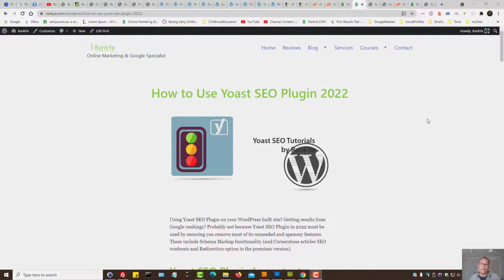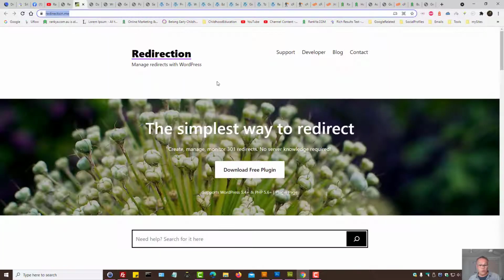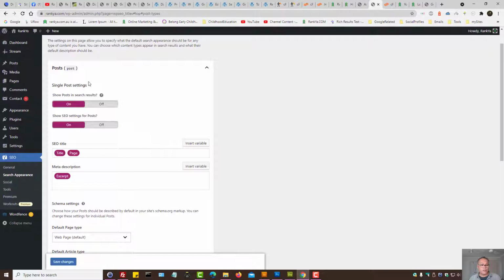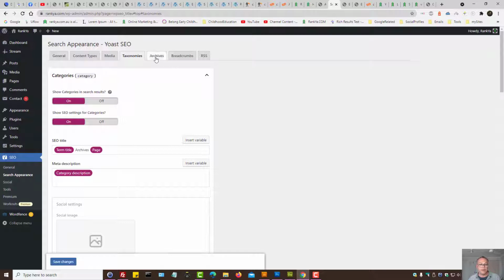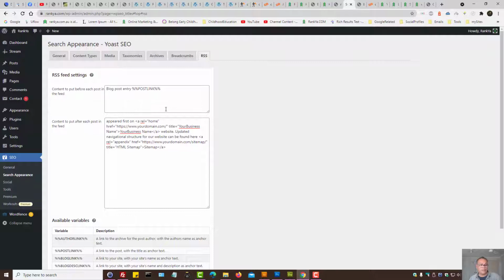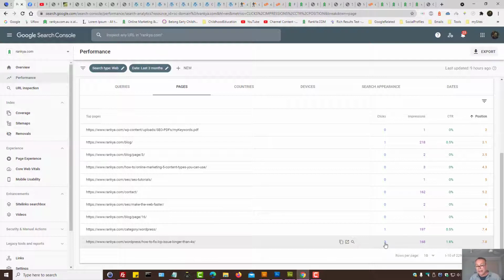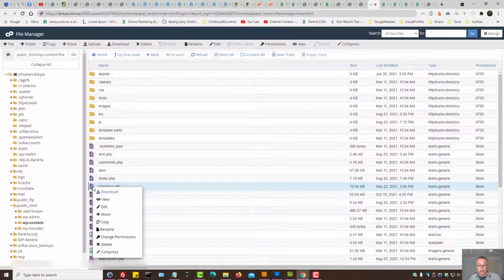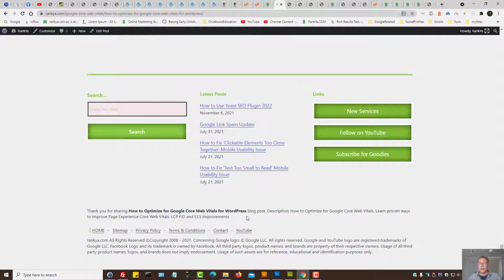How to Use Yoast SEO Plugin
Video lesson showing how to setup and use Yoast SEO WordPress Plugin, also which features to use for better SEO and Google rankings. Latest video lesson by RankYa for Yoast Search Engine Optimization Plugin for WordPress.

Thank you for learning with RankYa and sharing this WordPress related video tutorial